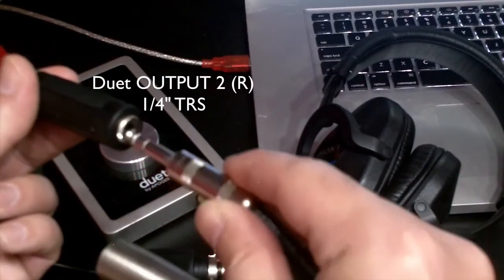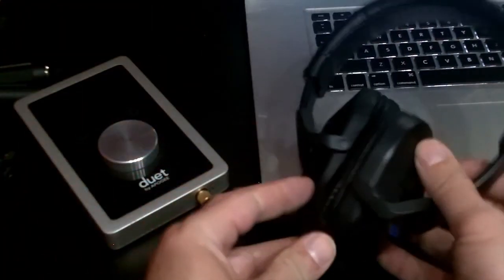TMN035 — Glenn Schick: Mastering Guru, Digital Nomad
This week, we talk with mastering engineer Glenn Schick about being a digital nomad and mastering hit records from a mountain in Thailand! Plus, an exclusive look back at my first record.